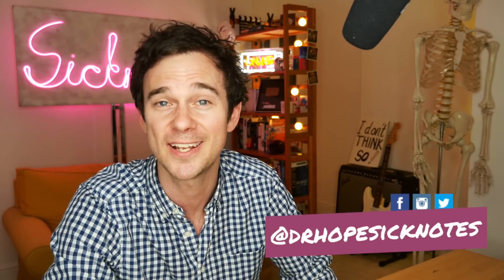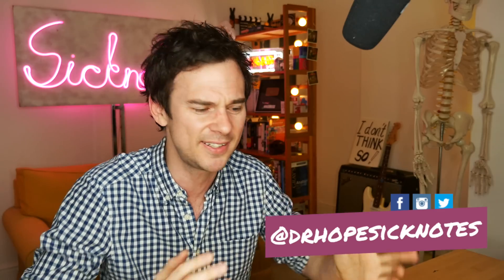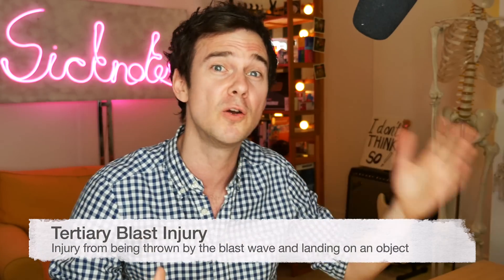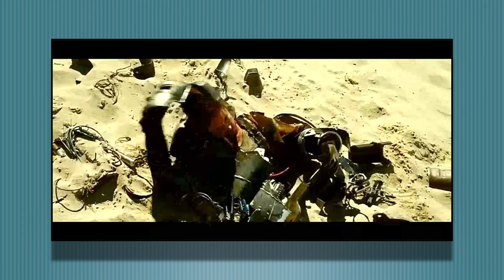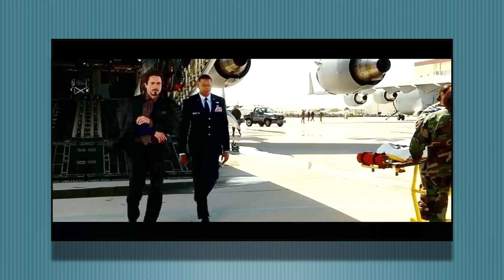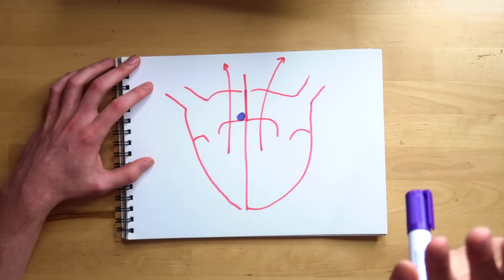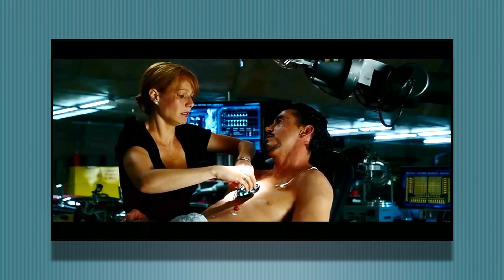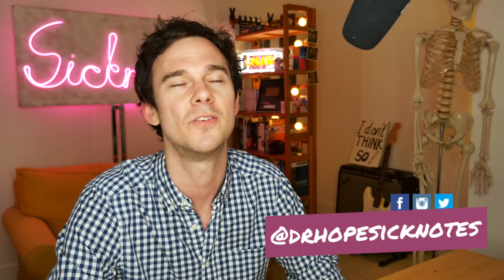Doctor Breaks Down Medical Science in IRON MAN movie | Doctor Reacts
I react to the medical science in Iron Man from a real doctor's perspective. I thought this would be pretty tenuous but there was so much medicine to talk about;  his injury, why he needs the ARC and whether he has PTSD at the end?! This is the first in a new series of reacting to scenes in the Marvel movies.

My mate Callum helped me with these videos, check out one of his videos here where he breaks down a scene from The Avengers

After the awesome response from the Dr Strange video and the release of Avengers Endgame - I wanted to pay homage to the franchise and visit a scene from every movie; but there were just so many cracking things to talk about that some of them I'm doing a whole video on. Hope you enjoy!

Song ‘Finding Me’ by Eveningland
Sony 'Nightingale' by Eveningland